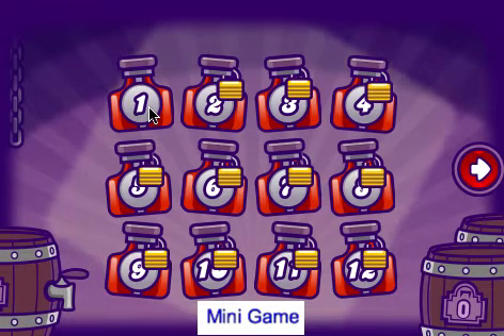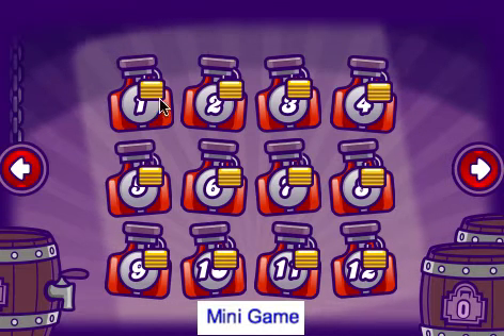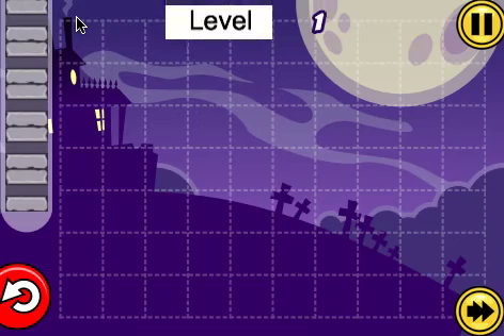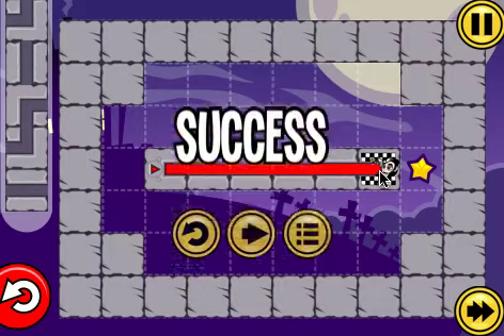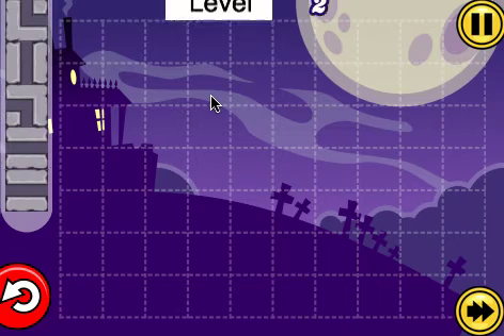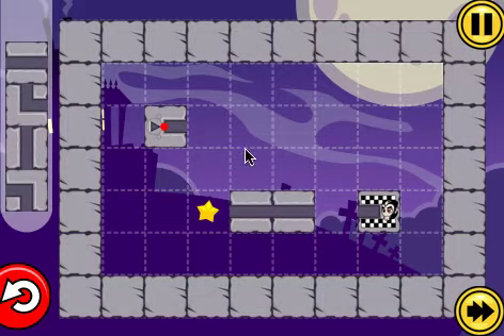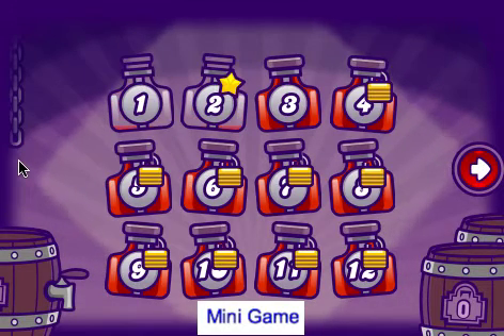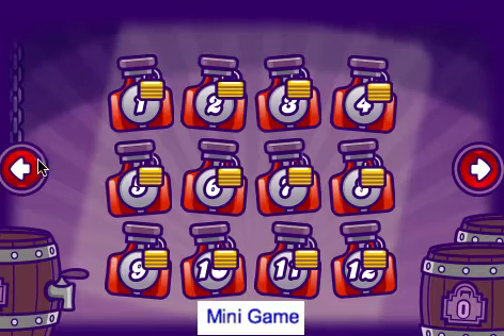blood08 GameSalad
Started work on the level select for our new game.

Made with GameSalad and based off our very popular GameSalad Pipe Mania template available over